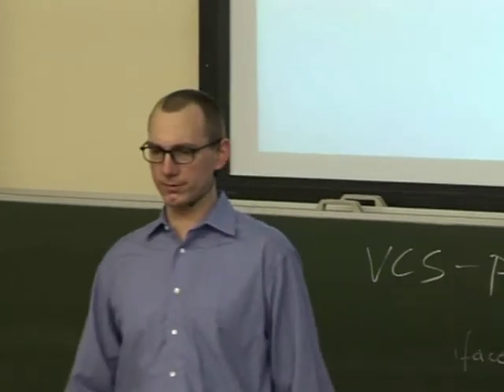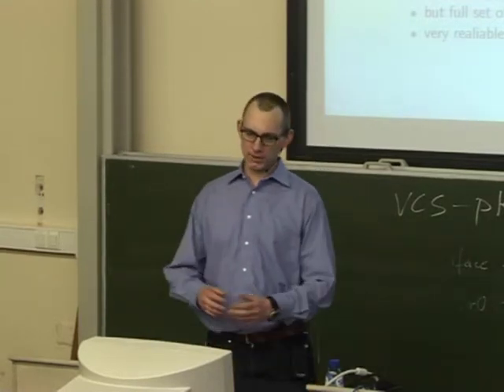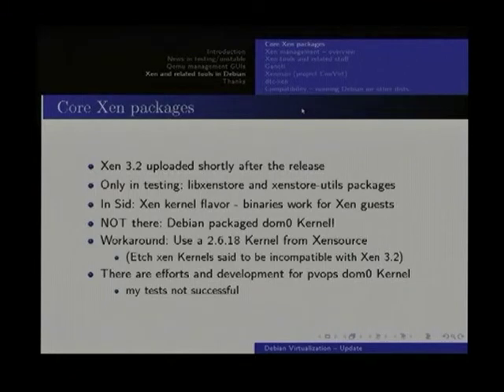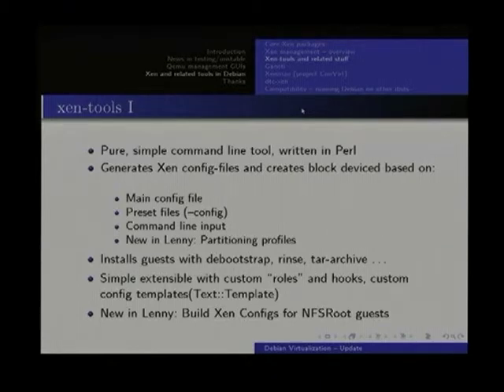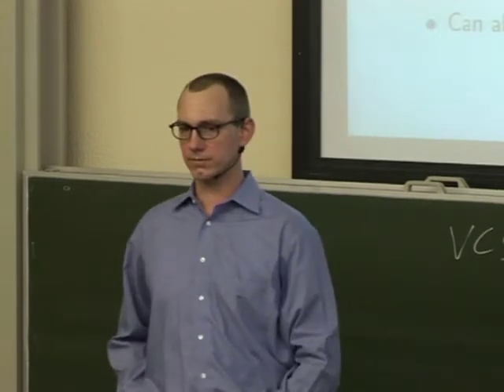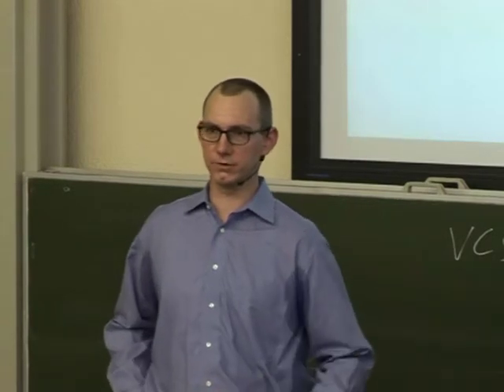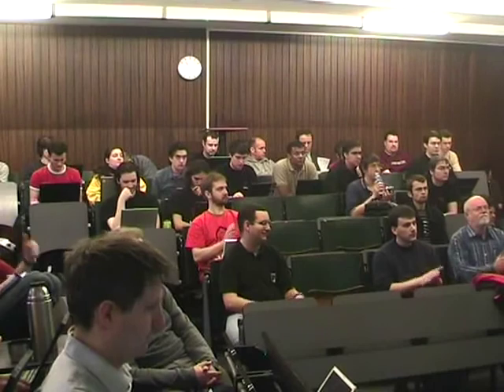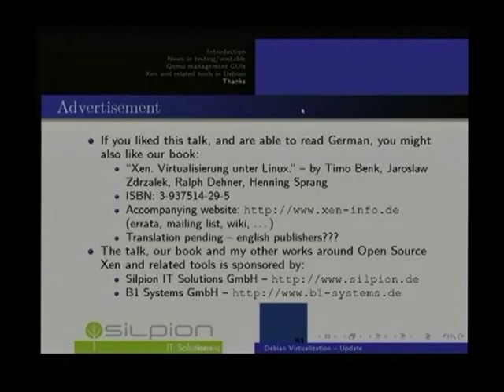Update_on_Virtualization_in_Debian___Henning_Sprang